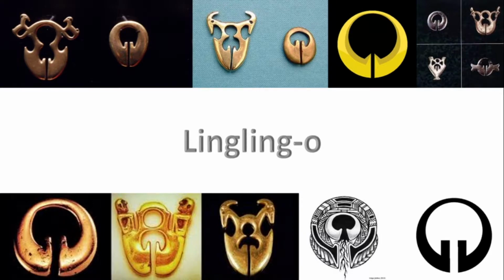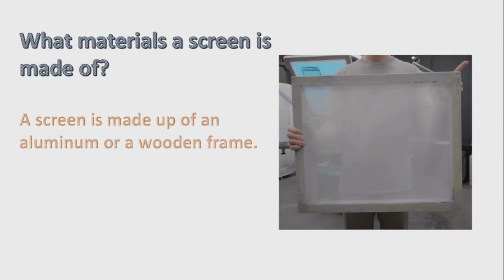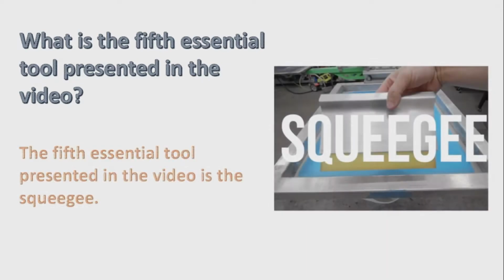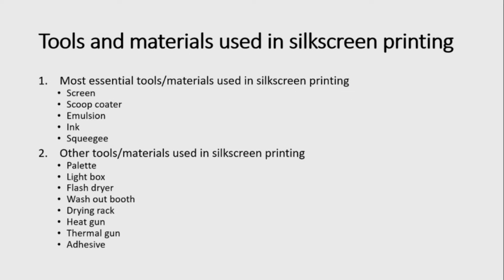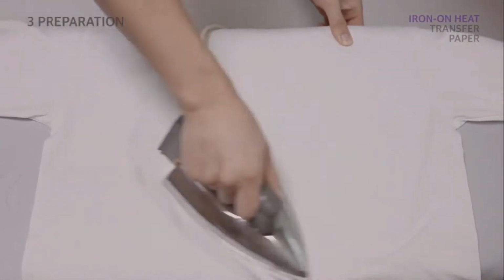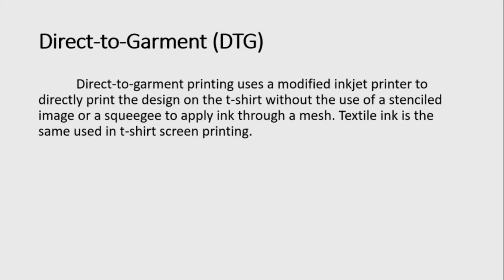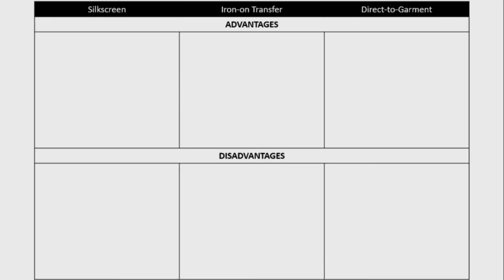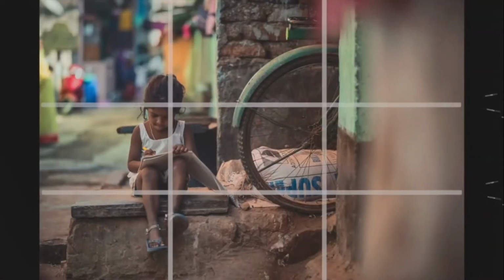Arts 6 - Lesson 8: Technological Advancement in T-Shirt Printing